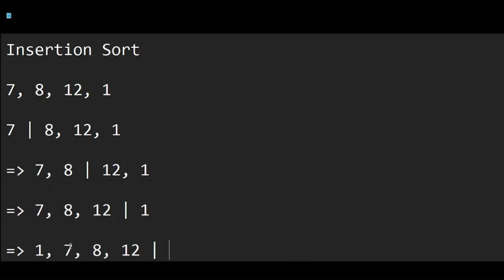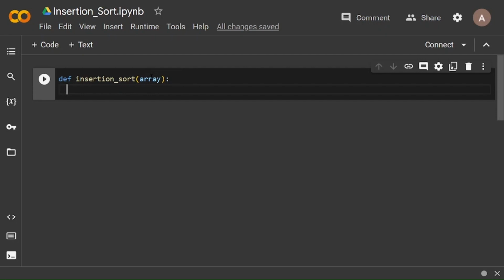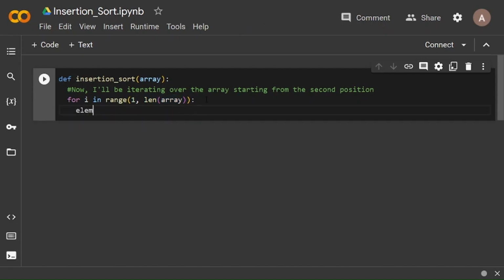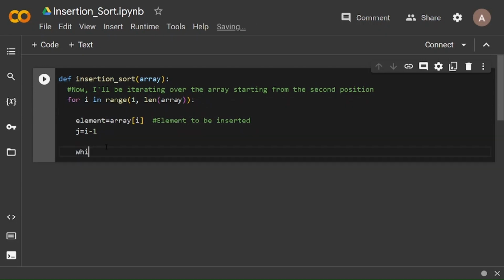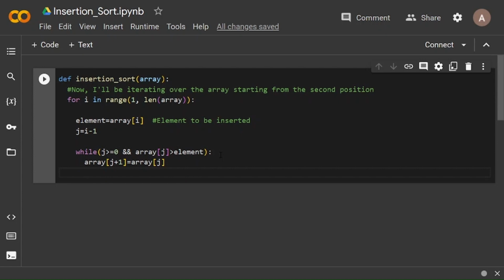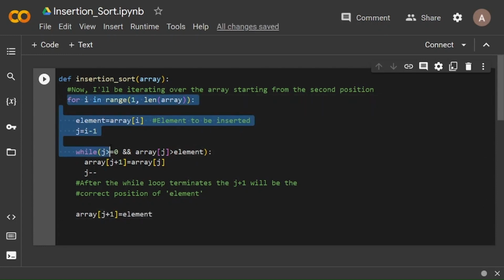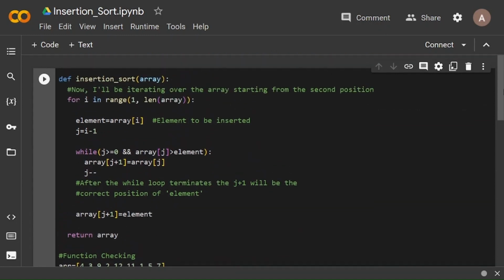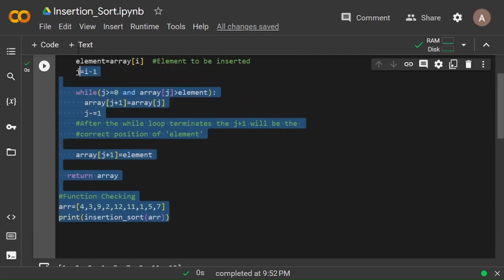Mastering Insertion Sort in Python | Sorting in Python | Alok Tripathi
Description:
🚀 Dive into the world of sorting algorithms with this comprehensive tutorial on Insertion Sort in Python! In this video, I break down the fundamental concepts behind Insertion Sort and provide a clear, step-by-step explanation of how it works.

Understanding sorting algorithms is crucial for any programmer, and Insertion Sort is a great place to start. Whether you're preparing for coding interviews or just enhancing your algorithmic skills, this video will equip you with the knowledge needed to confidently implement and understand Insertion Sort in Python.